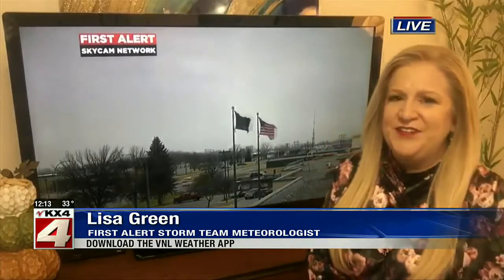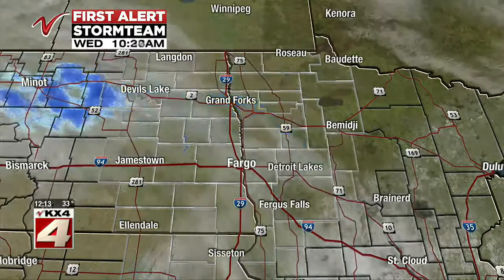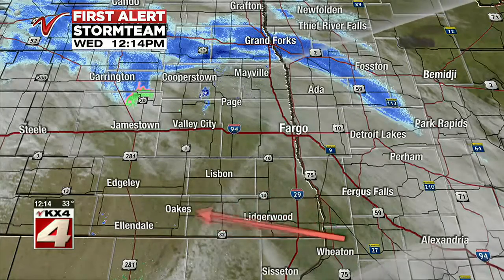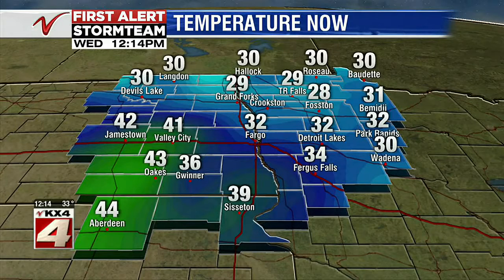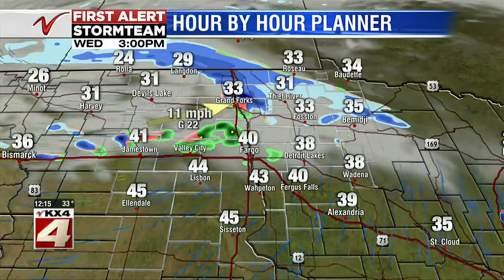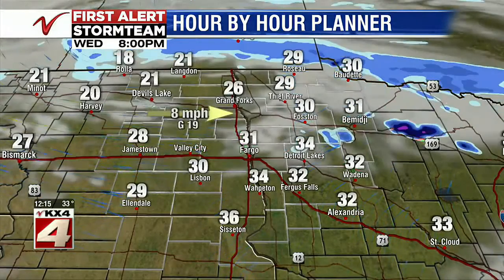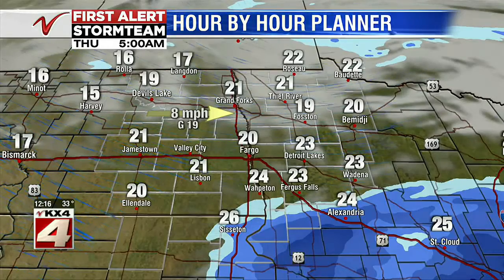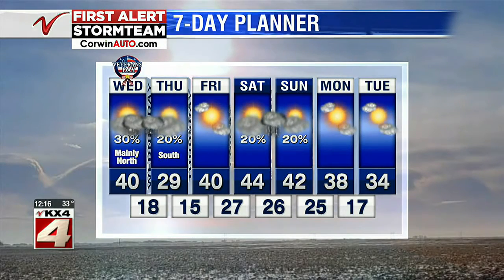Weather Noon Weather November 11